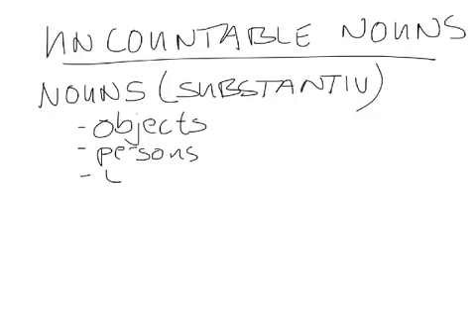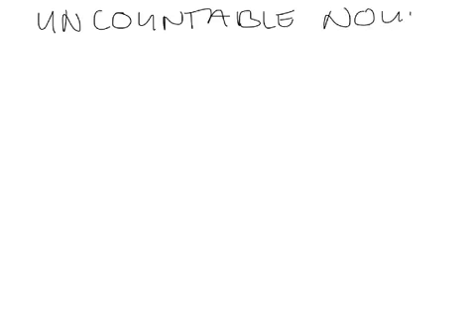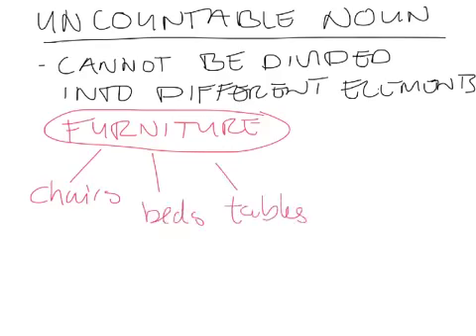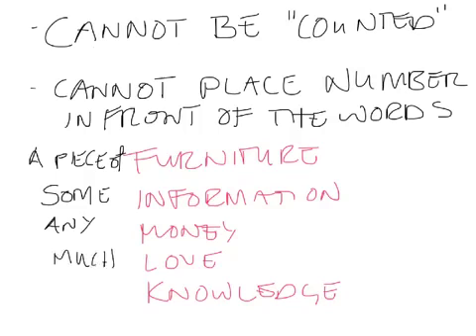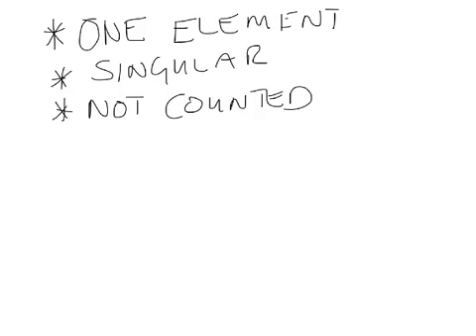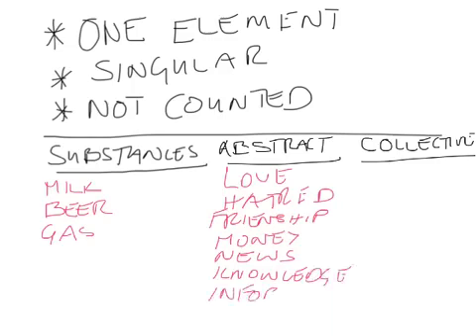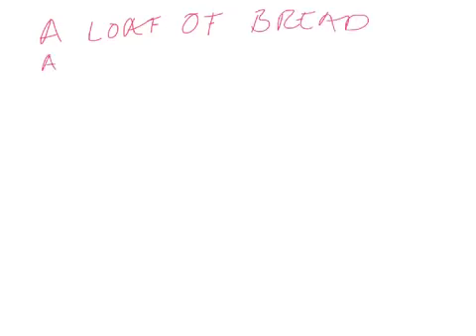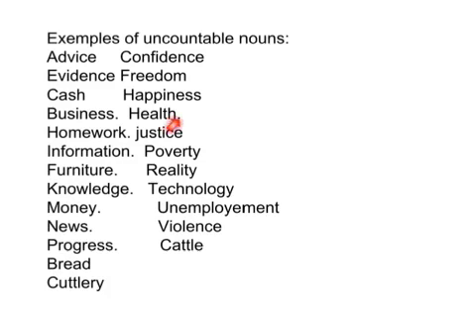Uncountable Nouns - Engelska 5